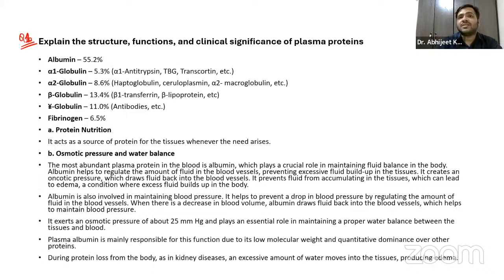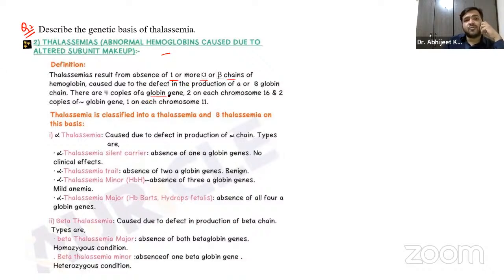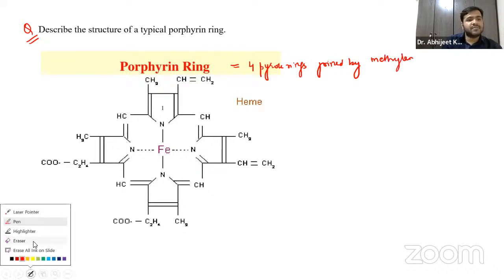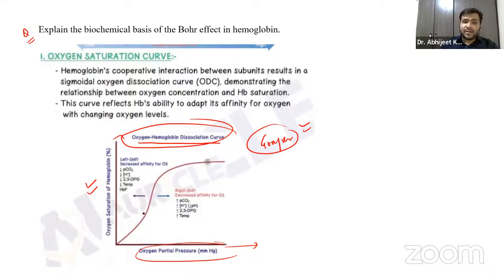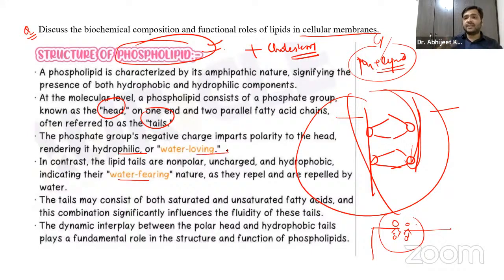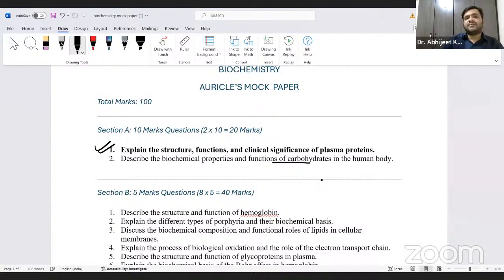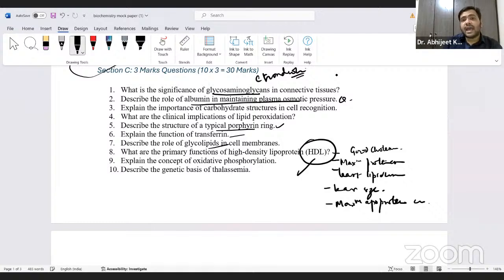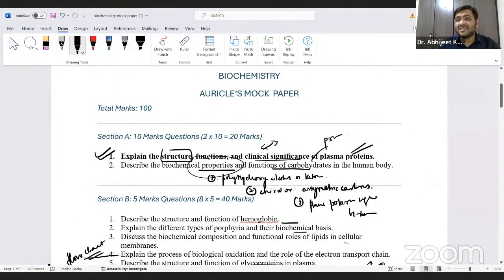Auricle's Exam Mastery Biochemistry Live Class on Mock Paper Discussion by Dr. Abhijeet